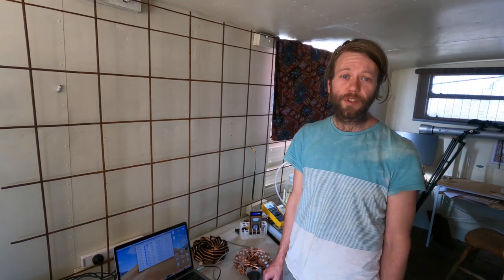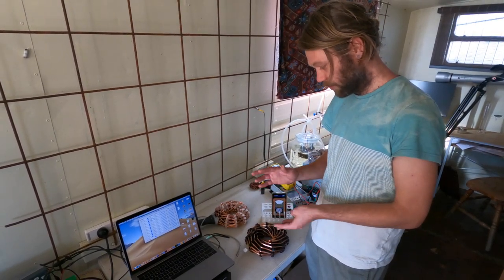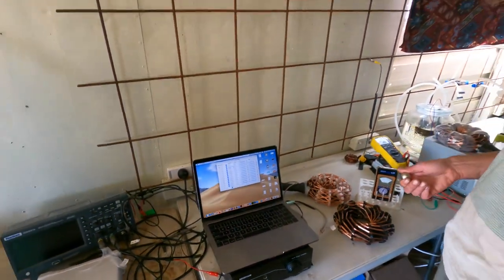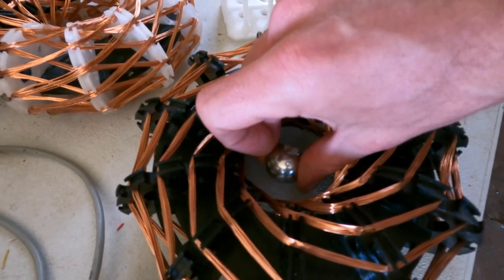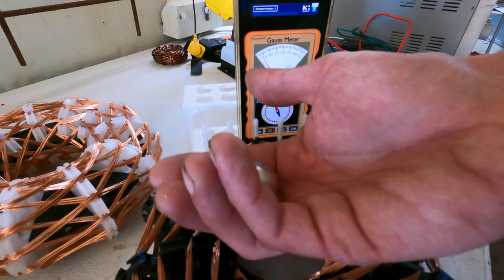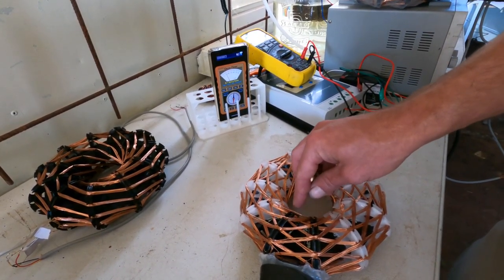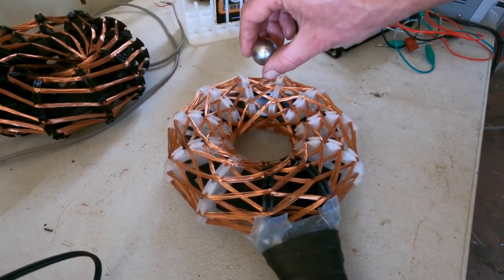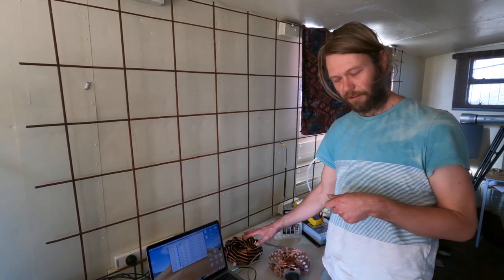Powerful Low Frequency effects of Rodin Coils on a Magnet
Experiment showing the effects of low frequencies into 2 different configurations of Rodin Coil’s on an N52 Neodymium Sphere Magnet (25mm).

This is a very new channel and I love to hear that others are enthusiastic about my research or performing similar experiments themselves.

Intro music cut from La Fin des Haricots by Tintamere. Used under the Attribution-ShareAlike License - Thanks for the track!